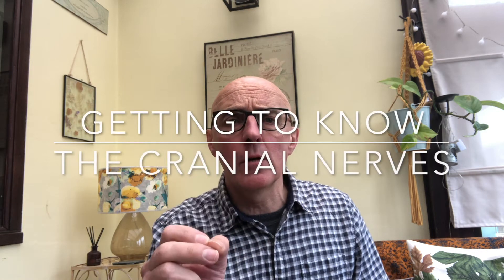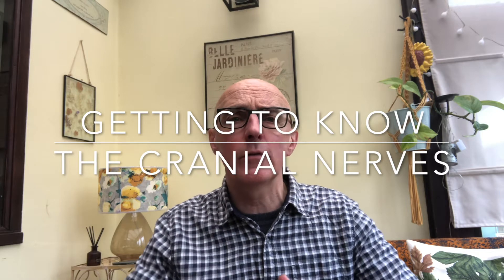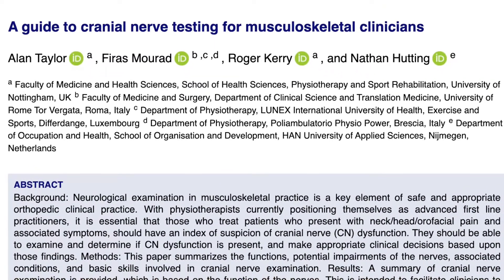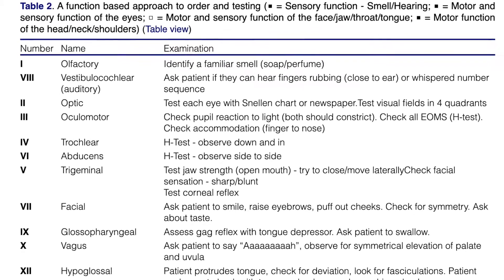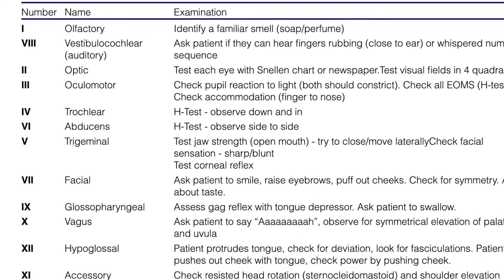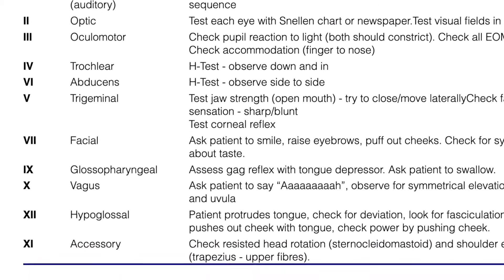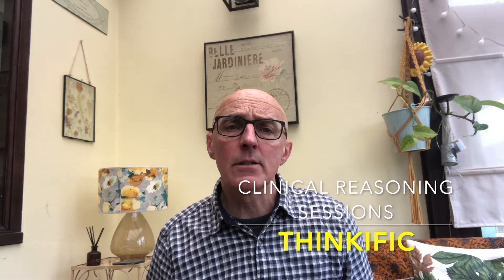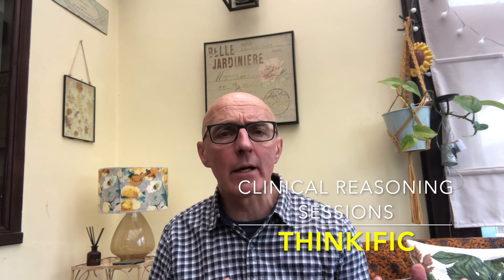Cranial Nerves - Getting to know them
Calling ALL MSK clinicians

For more detail and depth go to the ONLINE COURSE

Make 2020 the year you finally get to know the cranial nerves!